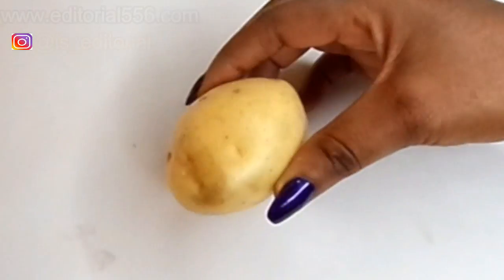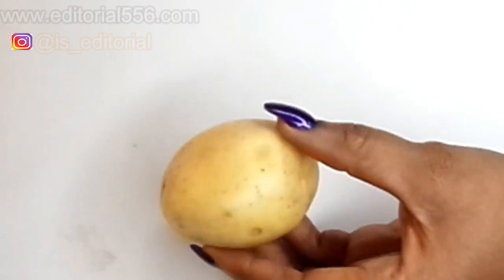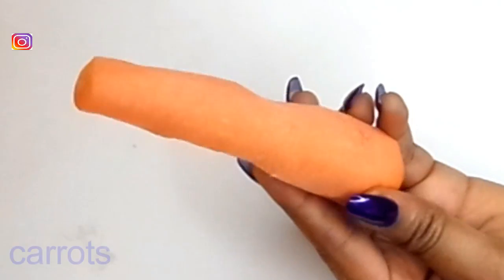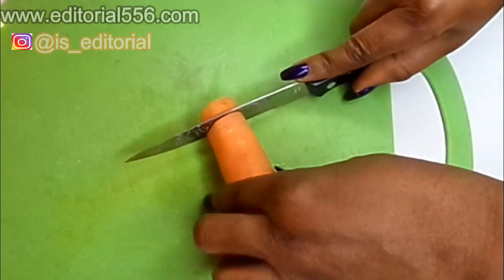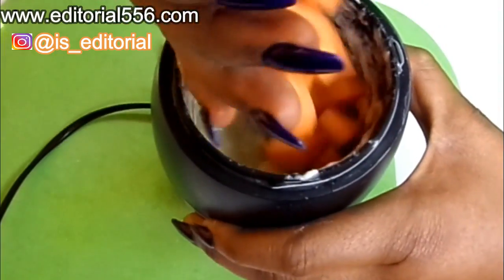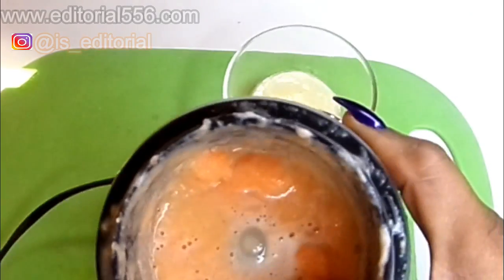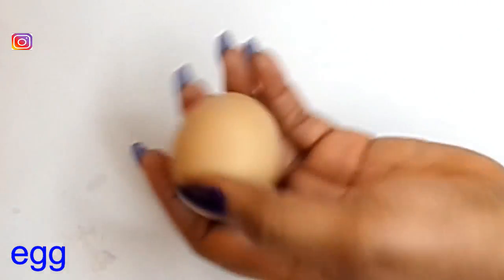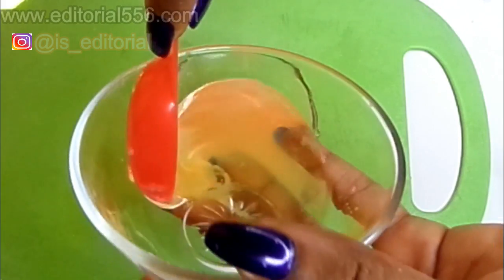SHRINK AND CLOSE LARGE AND OPEN SKIN PORES NATURALLY APPLY BEFORE BED